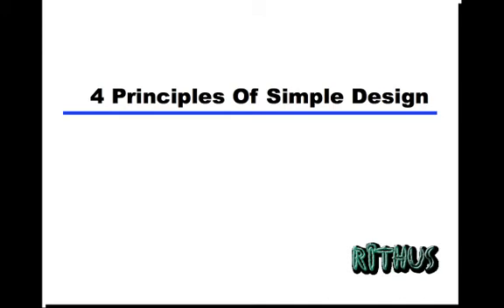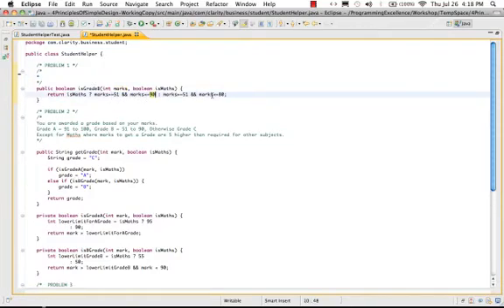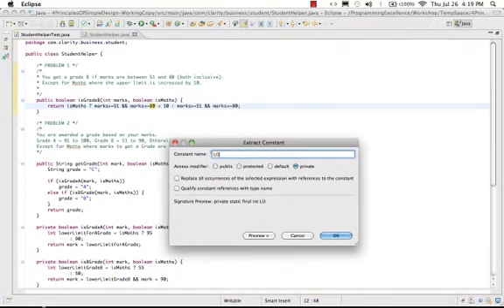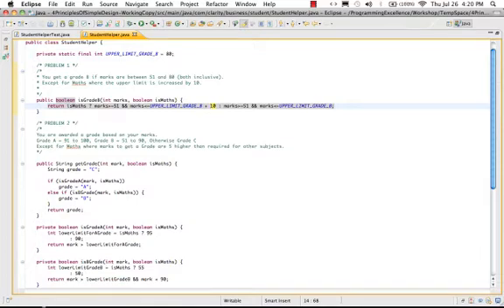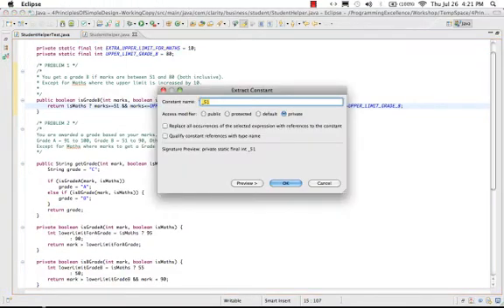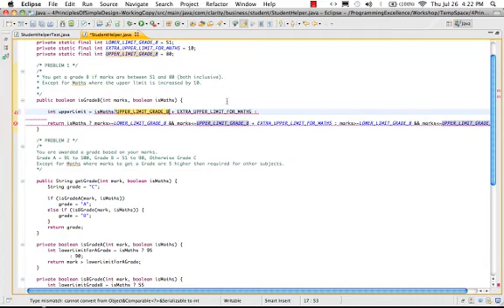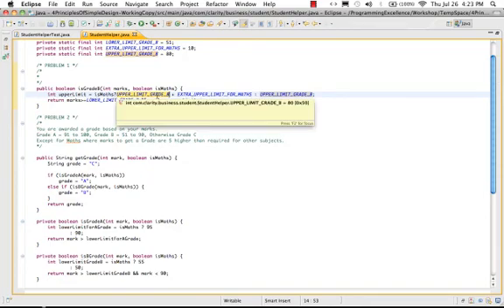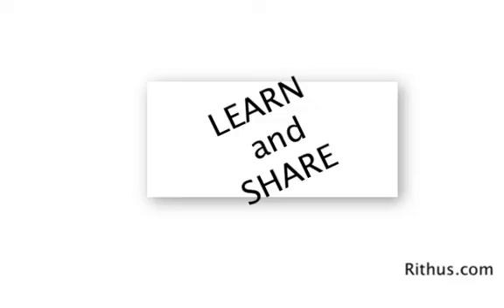4 Principles of Simple Design - Tutorial with Examples - 2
30 Courses with 300,000 Learners

Other Popular Courses
for more. Tutorial for beginners with examples, Interview Questions and Concepts. Udemy